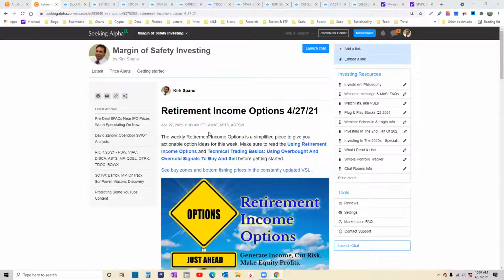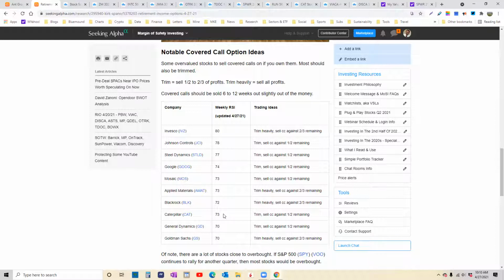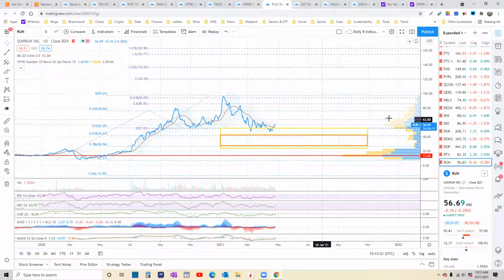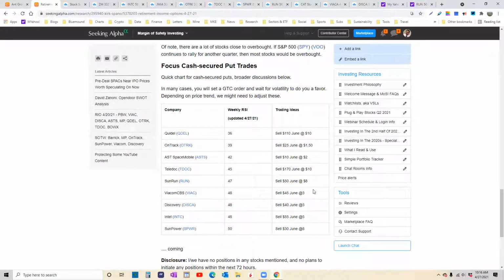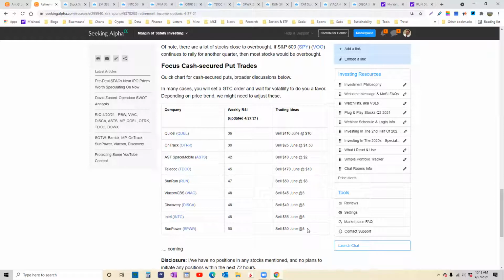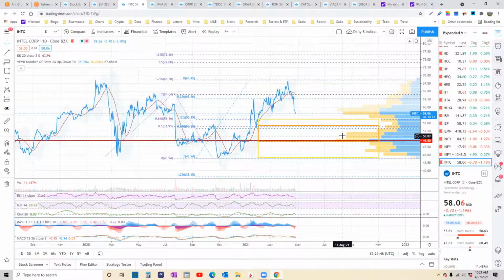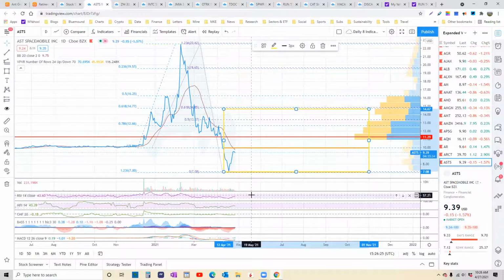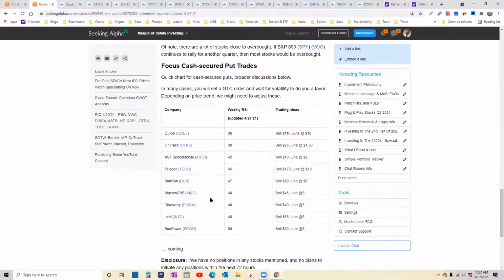20 Companies To Sell Cash-secured Puts & Covered Calls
To get our updated charts, take a discounted 90-day trial

for immediate access to Members Only Videos

Tuesday: Stocks Of The Week - Stocks that can be great. We ignore most good stocks and everything not good. We only want stocks that are great or can be great. It's not worth the single company risk for stocks that can't beat the markets by a lot. Includes swing trades when we see a high probability set-up. (Dropped to public after 1-3 months)

Wednesday: Retirement Income Options - Option selling strategies for retirement income. Covered call writing and cash-secured puts. Reduce risk, increase income, make equity like returns. (Dropped to public after 1-3 months)

Saturdays open to the public: Investing 2020s - My macro view, discussing the big ideas of the week, comparing ideas from big thinkers and how to use ETFs to build your asset allocation.

Periodic interviews open to the public: Investing 2020s Interviews released most weeks with a money manager, corporate executive, scientist, economist, politician or investor of some sort. Bottom line, my guests are smart people who can help you make money and generally pretty interesting.

Hi, my name is Kirk Spano. I have been managing money for over 25 years and was named the "World's Next Great Investing Columnist" by MarketWatch.

Two simple goals: Take less risk, make more money.

By knowing the industries and companies we invest in and then overlaying technicals, we can make a great investments on time. We also look for high probability trade set ups with our "Swinging For The Fences" trades which are available to investment letter members.

I know everyone wants to get rich quick. That's risky. We get rich faster than most, but not all, but we are getting rich. Join us.

A few truths for the 2020s:
*Technology is still king.
*Sustainable investing is investing.
*Demographics drive everything.
*The commies are jerks, but the Chinese aren't.
*Putin is a punk and a crook.
*Helicopter money is inevitable.
*A Cryptodollar is coming for Bitcoin.
*Trading is harder than investing if you know your investments.
*Investing is harder than trading if don't know your investments.
*Everyone just wants to be happy.

And, here is a few of the most important things ever said to me: